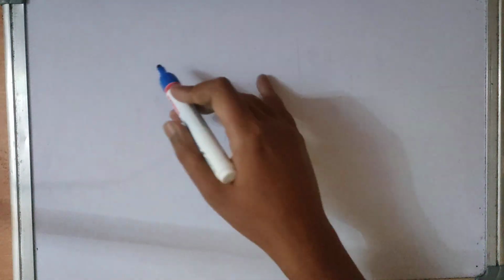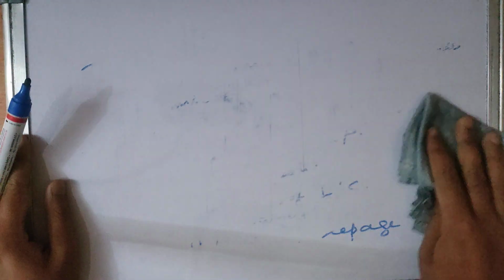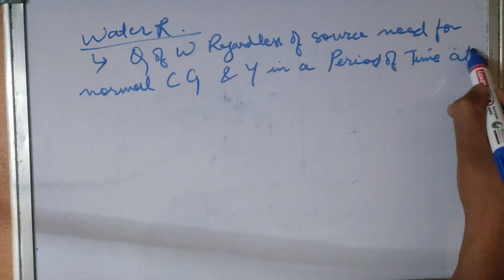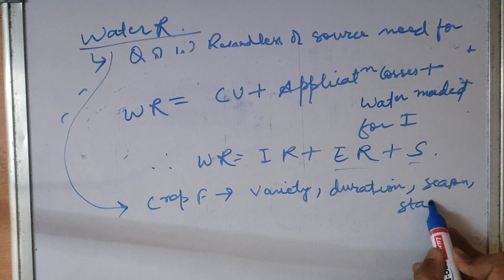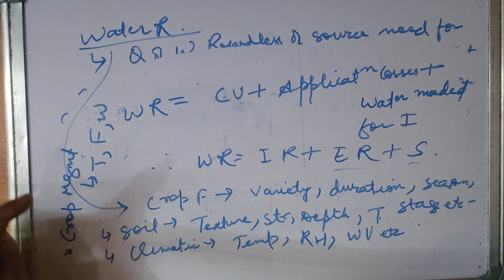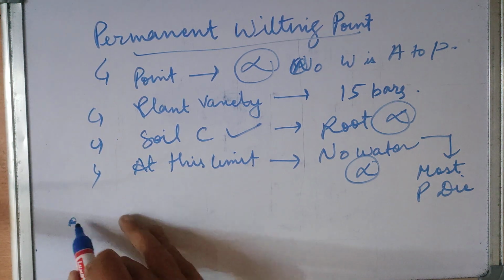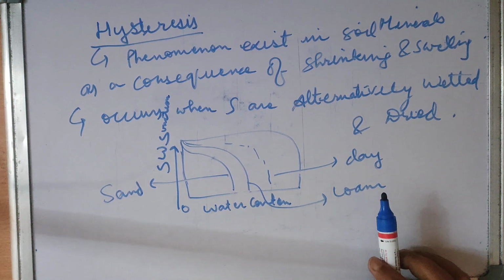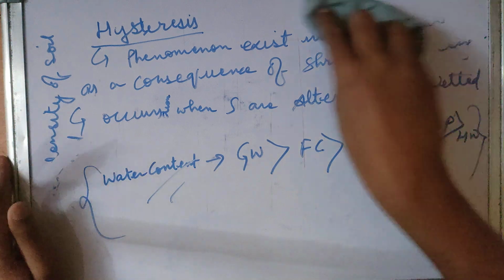Topic - 37 B. Water use efficiency in relation to crop production.